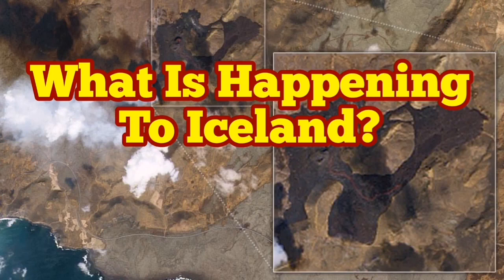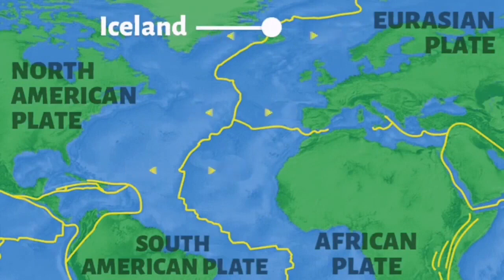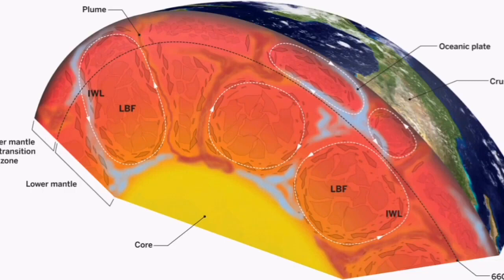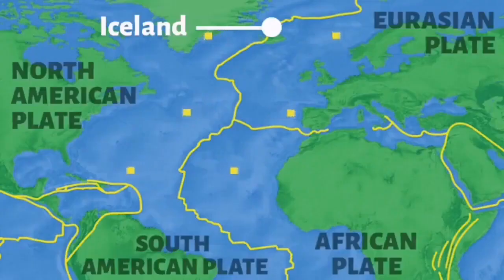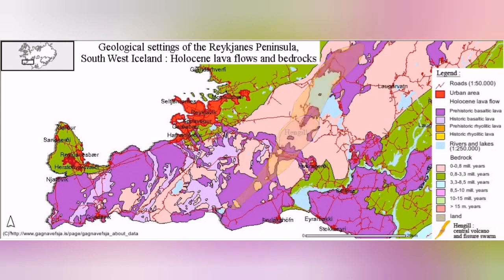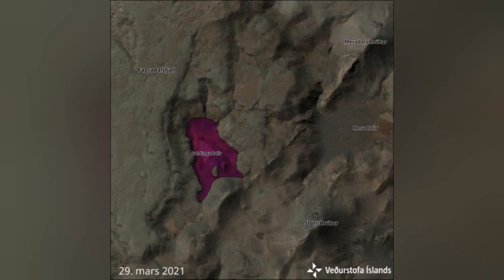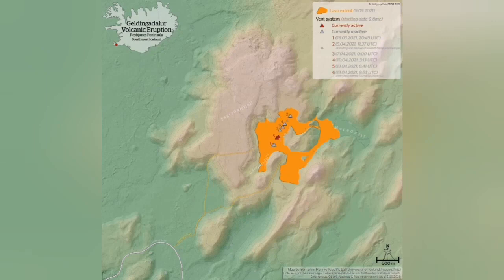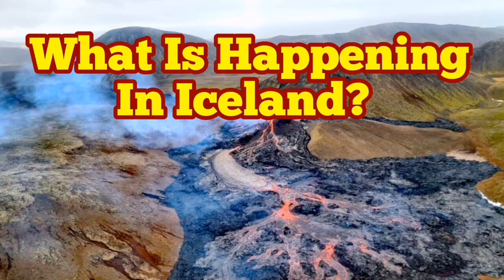What Is Happening To Iceland Fagradalsfjall Volcano?/ A Mini Lecture In Tectonic Geology